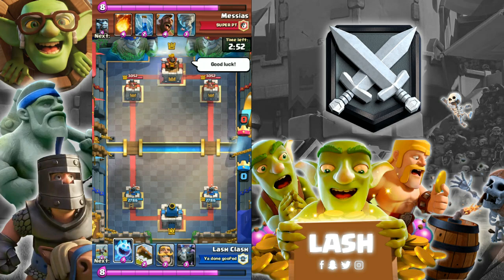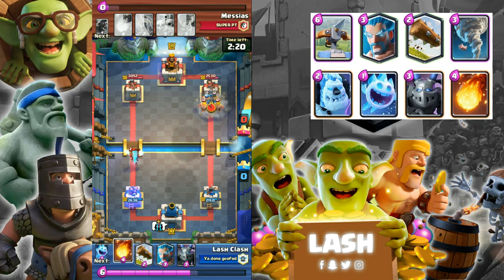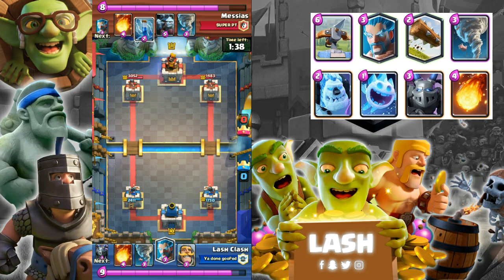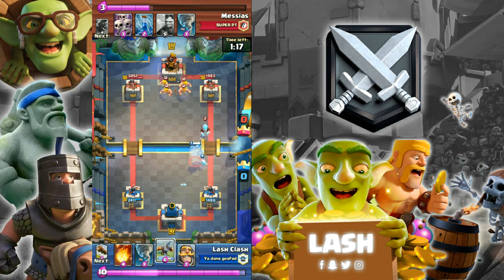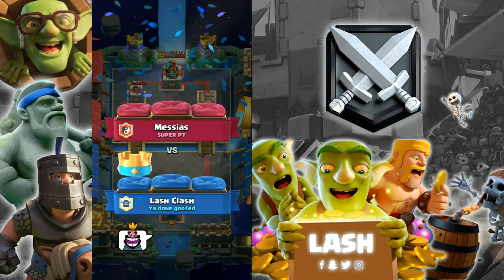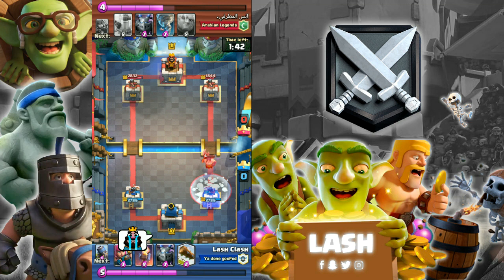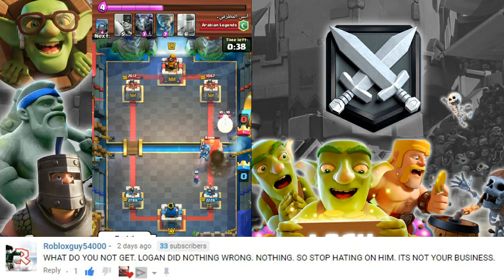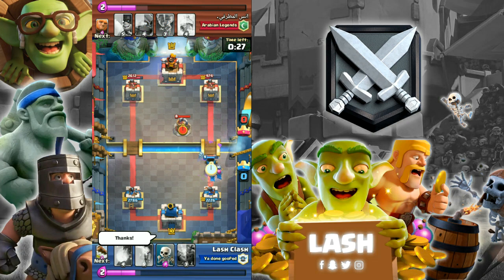The BEST X-BOW DECK In Clash Royale | Trophy Pushing to Legendary Arena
This the Best X Bow Deck In Clash Royale, It helped me push to almost Champions Arena. Cards used are, xbow, knight, ice spirit, mega knight, tornado, fireball, log, and ice wizard. Plus some dumb comments at the end. Hope you enjoy!

Musical.ly: kys
PRODUCTS I ENDORSE!!!
What is Clash Royale?
Enter the Arena! From the creators of Pay2Win comes a real-time multiplayer game Based off of medieval warfare and 9/11 - Clash Royale.
Deploy troops and spells to 9/11 your opponents twin crown,towers then go for the main king tower!
              Family Friendly, No Logan Paul, Colorful, Kid Friendly
( ͡° ͜ʖ ͡°) ( ͡° ͜ʖ ͡°) ( ͡° ͜ʖ ͡°) ( ͡° ͜ʖ ͡°) ( ͡° ͜ʖ ͡°) ( ͡° ͜ʖ ͡°) ( ͡° ͜ʖ ͡°) ( ͡° ͜ʖ ͡°) ( ͡° ͜ʖ ͡°) ( ͡° ͜ʖ ͡°)

*I se%u@lly identify as blue ice G Fuel. Ever since I was a small girl I dreamed of giving people energy by forcing myself down their throats and helping them make gains. People say to me that a person being a tub of G Fuel is impossible and that I'm f*%ing r%t@rded but I don't care, I'm beautiful just the way I am. I'm having a plastic surgeon chop me up small enough until I can be dissolved into a bottle of water and flavor me so I'm blue ice flavor. From now on I want you to call me 'blu' and respect my right to give you energy and tell you to use code KEEM when you buy me. If you can't accept me you're a powderphobe and you need to check your white fueled pr!v!lege. Thank you for being so understanding.*